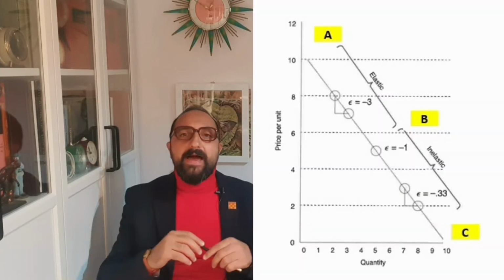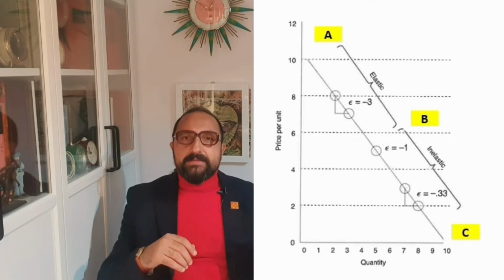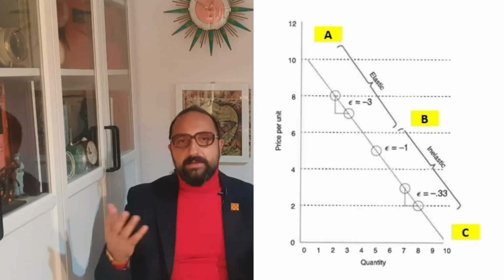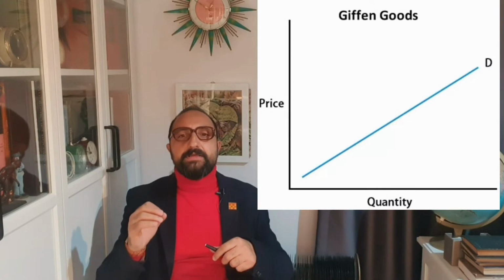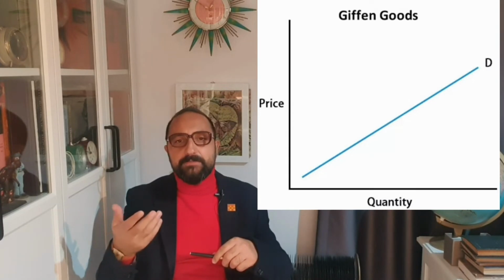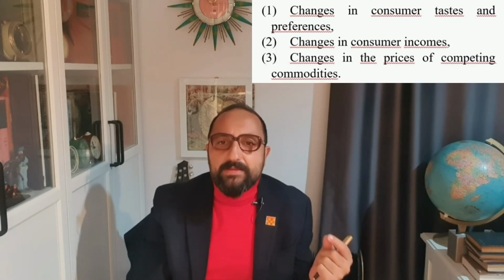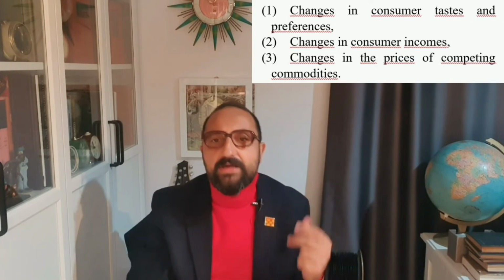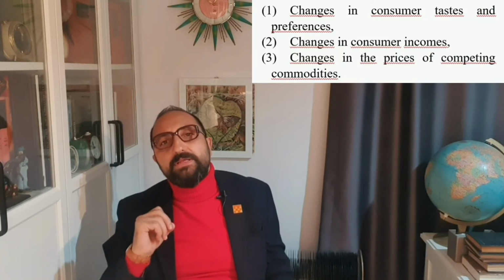How the Elasticities of Demand Could Be Associated With Agricultural Growth ? (Part 8)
This video aims to give a short introduction for elasticities of demand.